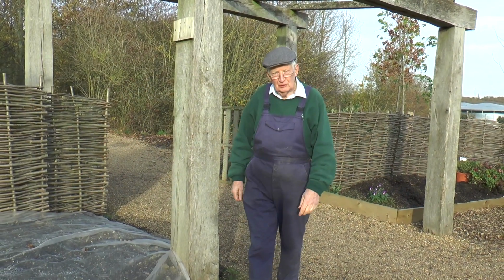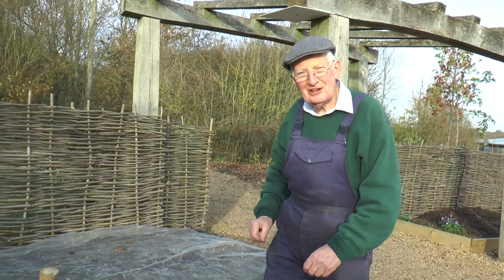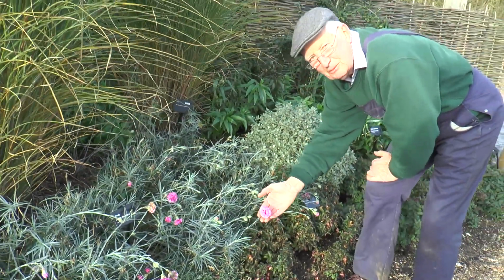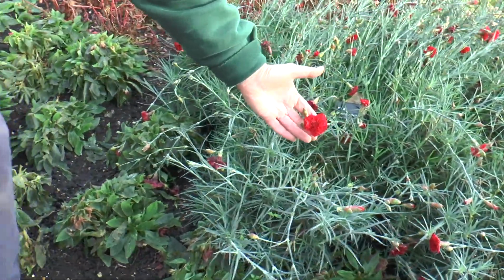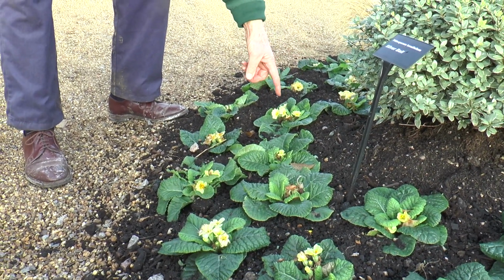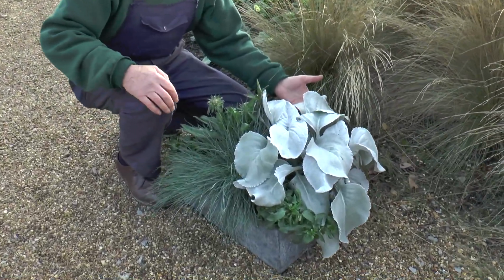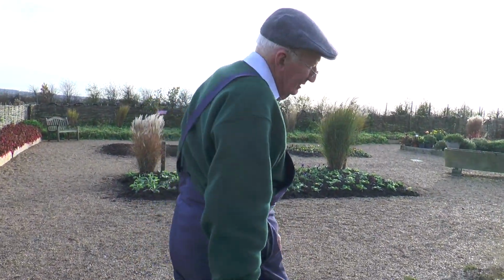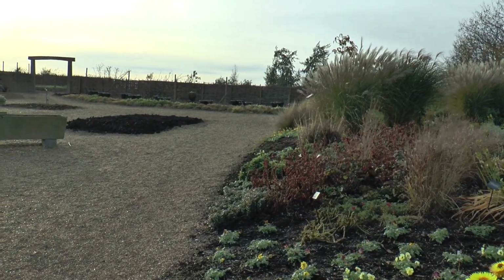Floral Fantasia at RHS Hyde Hall Essex | Garden Ideas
Floral Fantasia in November 2019 at RHS Garden Hyde Hall | Gardening Ideas

About Peter:

Peter Seabrook MBE., VMH., AH(RHS), M.oH.(RHS) started working at weekends on a local market garden before starting secondary school. He grew sweet peas in his back garden to sell to the local florist and raised enough money to fly to Holland and visit nurseries there aged sixteen.

Peter was employed on seed trial grounds for two years before studying horticulture at Writtle College gaining the College Diploma in 1956. During college vacations experience was gained working in top fruit orchards, bedding plant and tomato nurseries, before doing two year national service were the army paid for lessons in floristry!

Returning to Cramphorn the seed and garden retail company, he worked in all areas of nursery production, mail order and shows becoming nursery director. Then after four years on the road for Bord na Mona, travelling in the South East of England and the Channel Isles as their technical representative, he became a consultant to leading wholesale nursery companies, a director of two separate garden centre companies and gave advice to many independent horticultural businesses.

His broadcasting appearances started with the BBC Radio Home Service in 1965 including In Your Garden and Gardeners' Question Time, then on to BBC Television from 1975 presenting such programmes as Gardeners' World, Pebble Mill at One, Chelsea Flower Show and in America over twenty years broadcasting coast to coast with PBS programme The Victory Garden out of Boston, USA.

Two of his books Complete Vegetable Gardener and Shrubs for Your Garden, the latter set to music and premiered in Sydney Opera House, have been published in more than ten languages.